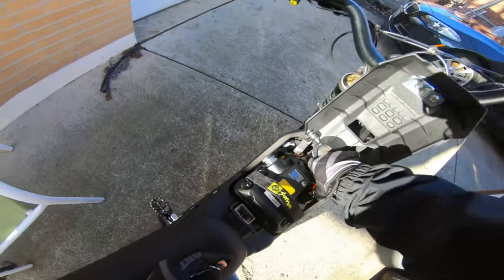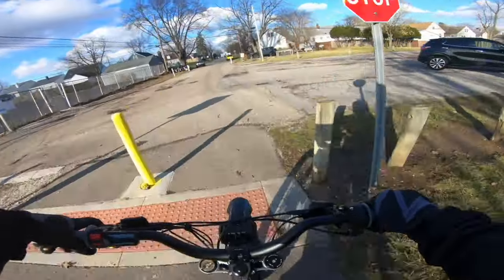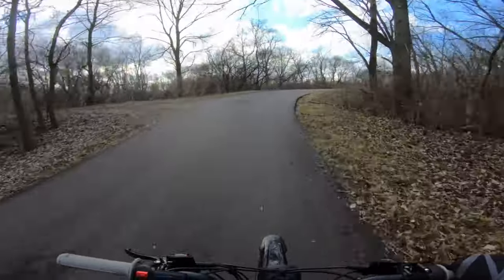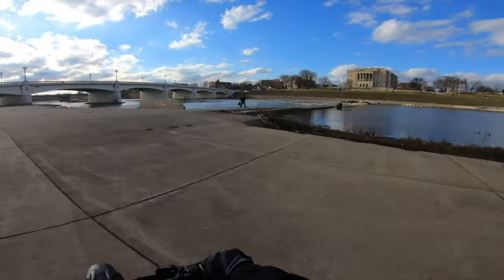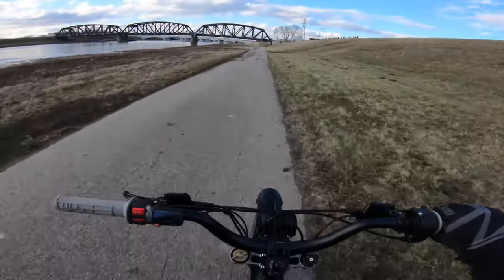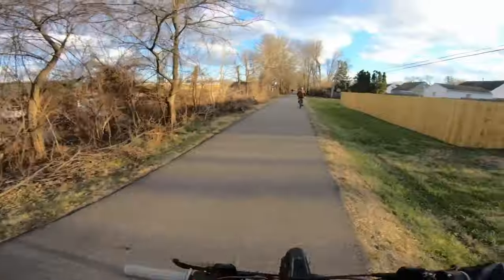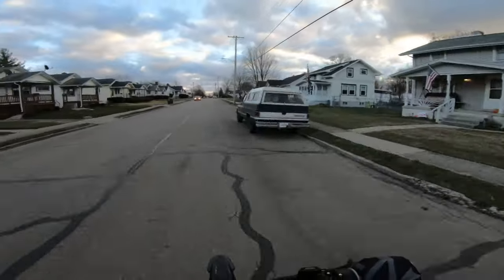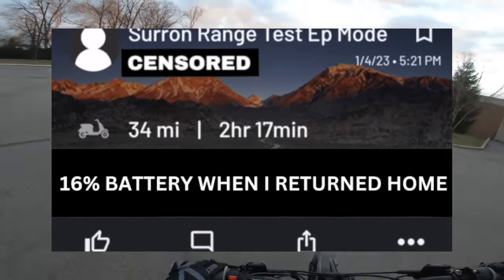Stock 60v 34ah Surron Range Test | Eco Mode 35+ Miles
Battery is stock 60v 34ah! Finally had a 50-60 degree day to get out and do a surron range test! 35+ Miles is what you can expect to get out of your stock battery and controller setup! I got exactly 34 miles with 16% battery left !

REVER

What I Use To Film & Edit Videos

Insta360 X3

GoPro 7

Pistol Grip Tripod

22 MacBook Pro 13"

Logitech G435 Bluetooth Wireless Headset

WD 4TB Portable External Hard Drive

Motovlog Setup

Leatt Helmet Moto 2.5 V24

GoPro 7

Protective Housing Case for GoPro Hero7 Black

Adhesive Mounts for GoPro Cameras

4PC Aluminum Alloy Thumbscrews for GoPro